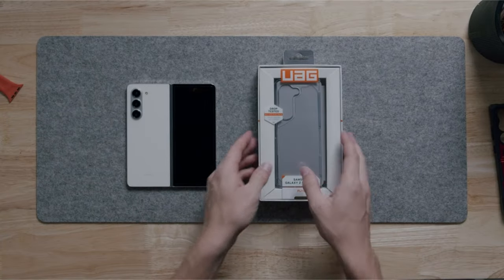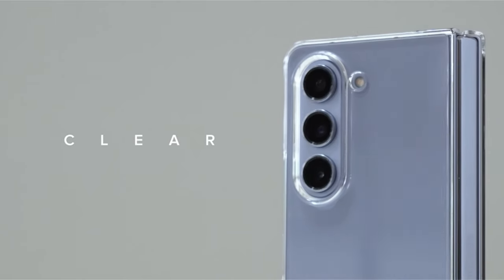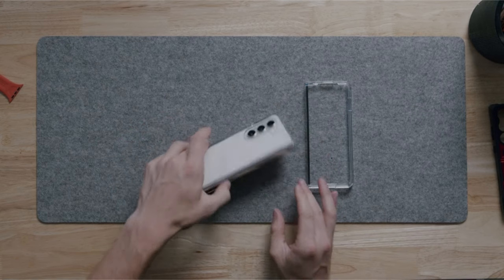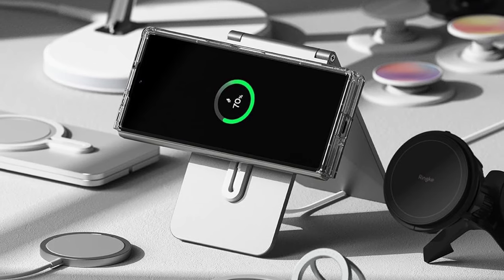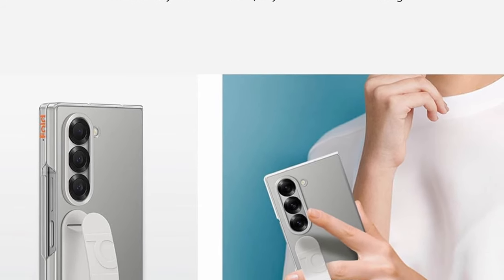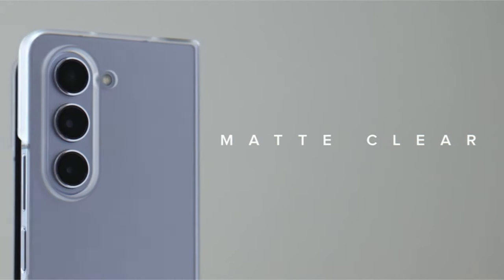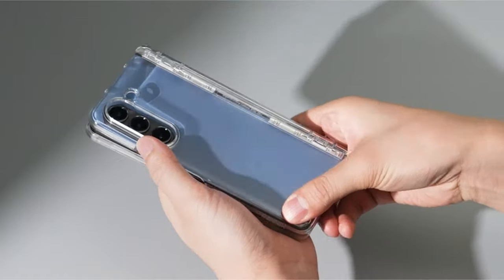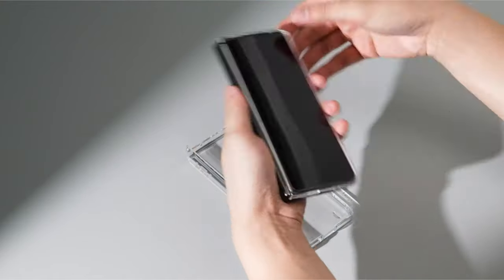Must Have Galaxy Z Fold 6 Clear Cases!🔥🔥 Spigen/ Official/ Protective✅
Welcome beautiful people, Let's talk about the 5 best galaxy z fold 6 clear cases! which one to choose.

Quick Links:✔
   introduction 0:00

I have prepared this video guide for the best galaxy z fold 6 clear cases to give you the ins and outs to help you make the right choice. So let's get started.
The Galaxy Z Fold 6's unique foldable design deserves a case that showcases its innovative form factor. But protection shouldn't compromise aesthetics. Enter the world of clear cases for the Z Fold 6!
 These transparent wonders offer the best of both worlds: safeguarding your phone from everyday wear and tear while letting the phone's sleek design shine through. Whether you're looking for ultra-thin minimalism or a touch of added protection, there's a clear case out there that perfectly complements your Z Fold 6. Let's explore some of the top contenders, helping you choose the perfect transparent shield to enhance your foldable phone experience.

AllCasesHere is a participant in the Amazon Services LLC and other affiliate Associates Program, an affiliate advertising program designed to provide a means for sites to earn advertising fees by advertising and linking to Amazon and other platforms. As an Associate, I earn from qualifying purchases.